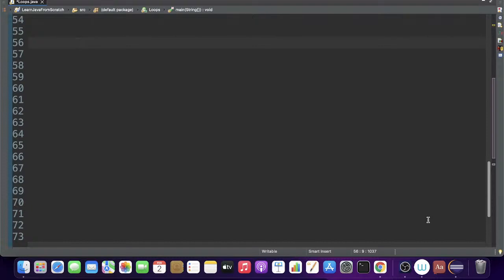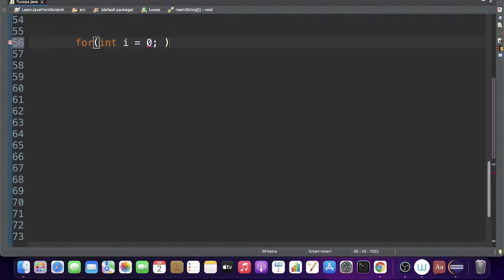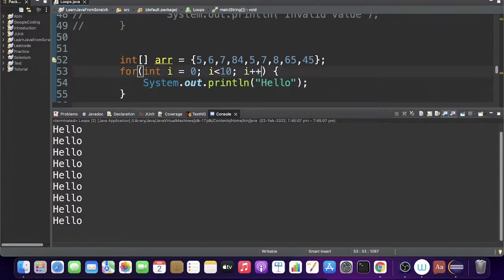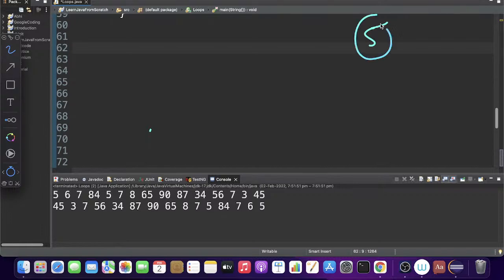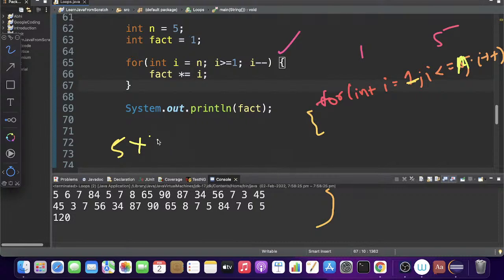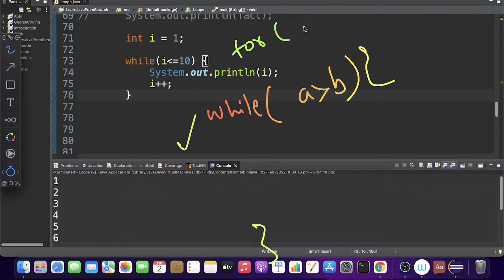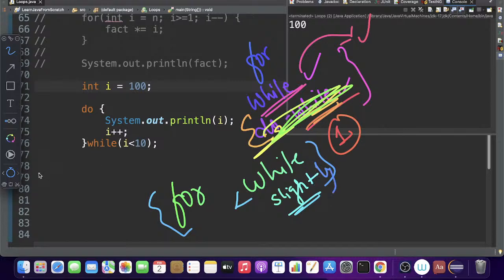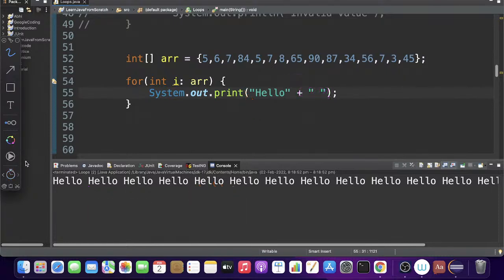Learn Java from Scratch: Class - 15 | Java tutorial for complete beginners.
In this video we'll discuss about Loops in Java.
This video will cover different types of Loops in Java.